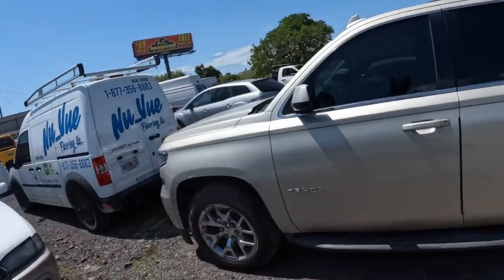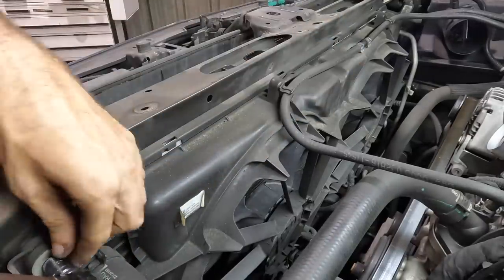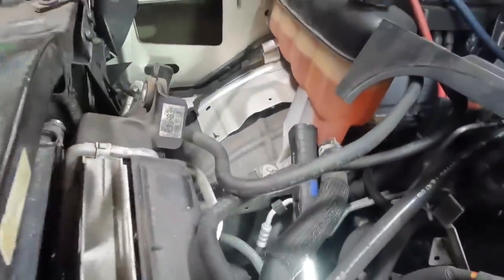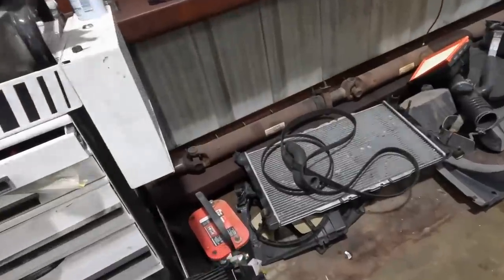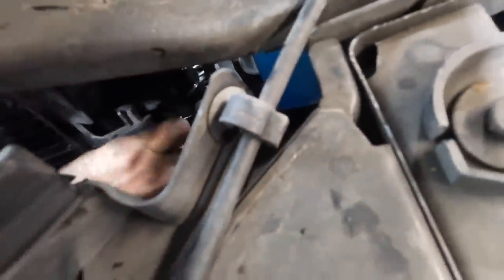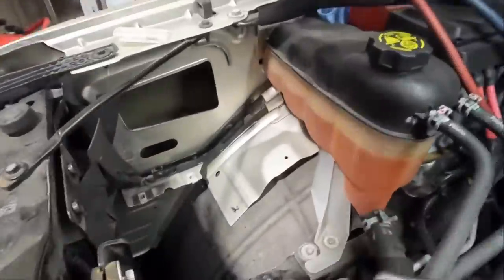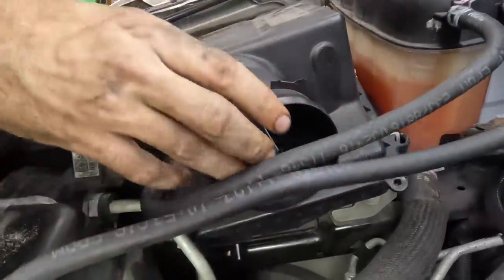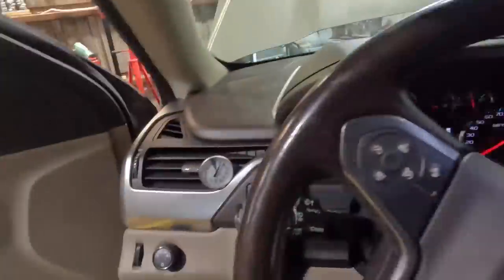Design Flaw? Cut In Half from Factory! CHEVROLET Tahoe 5.3 Freon Leak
1: Astro Tools 52SL 500x2 Lumen Wirelessly Rechargeable Folding Double-Sided LED Slim Light, & 52SLC 500x2 Lumen Folding Double-Sided LED Slim Light W/Wireless Charging Pad

2: Mountain 5-Piece Metric Double Box Universal Spline Reversible Ratcheting Wrench Set; 8 mm - 18mm, 90 Tooth Design, Long, Flexible, Reversible; MTNRM6

3: NOCO E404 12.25 Oz Battery Terminal Cleaner Spray and Corrosion Cleaner with Acid Detector